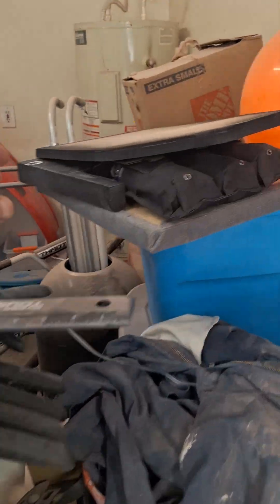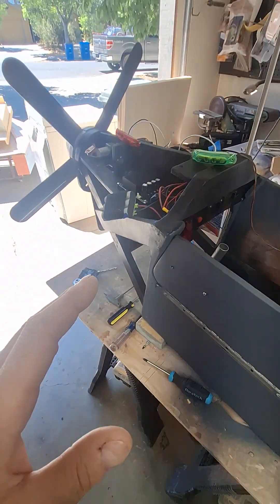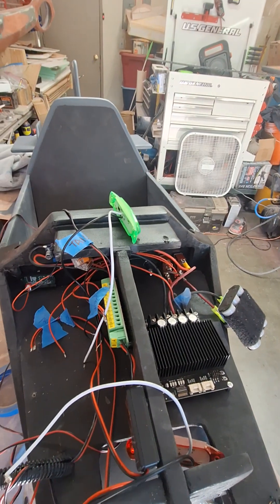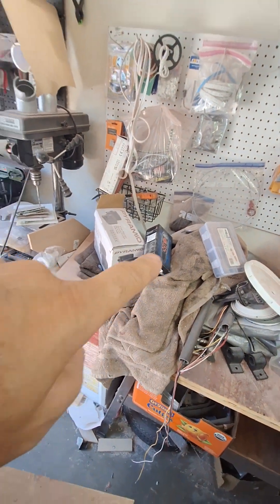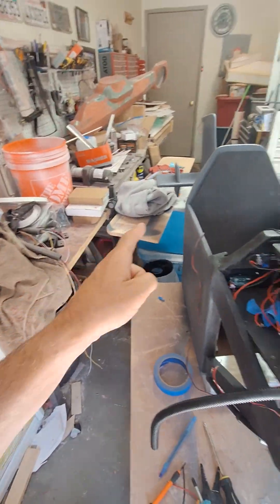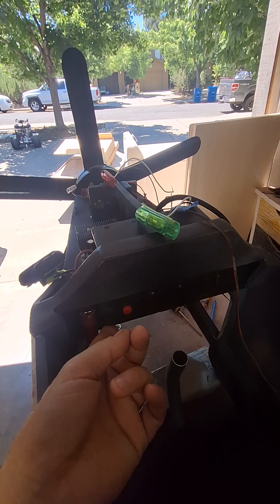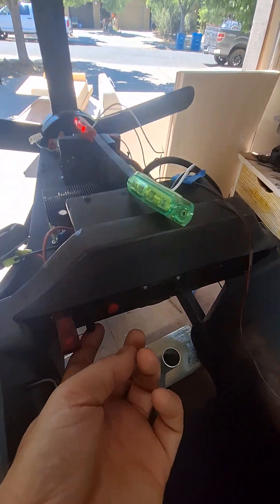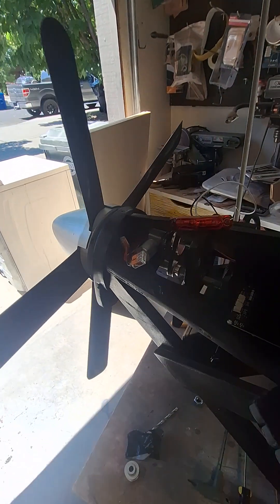AT-802 operation video